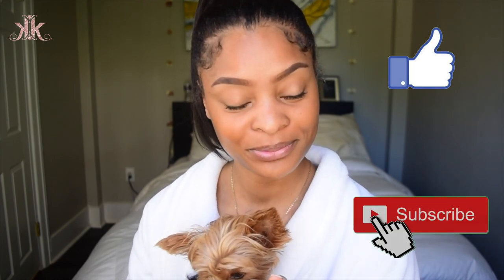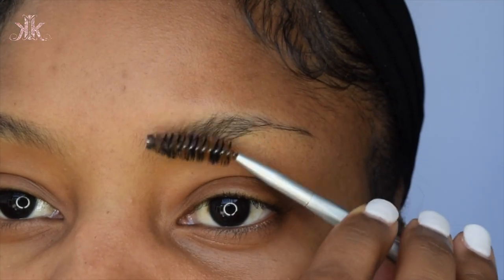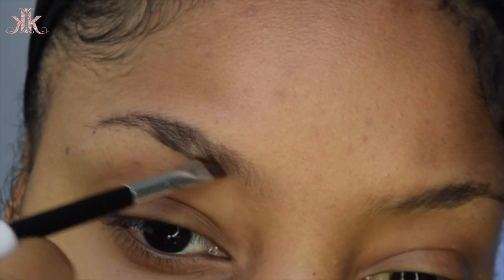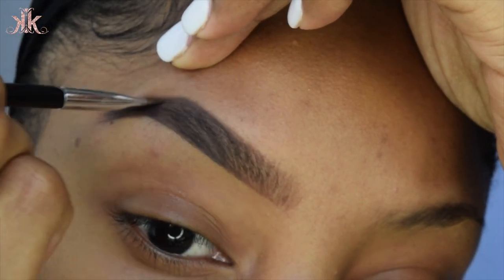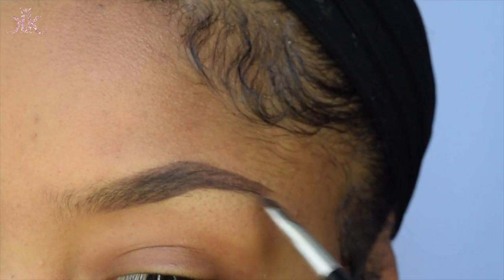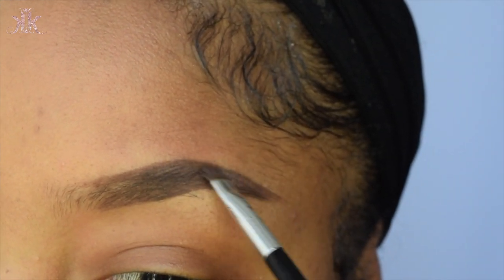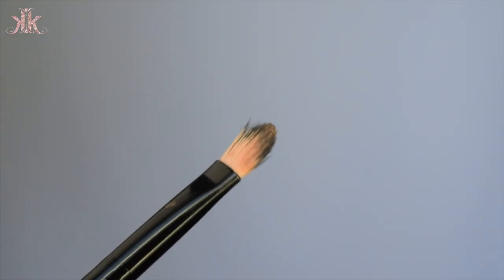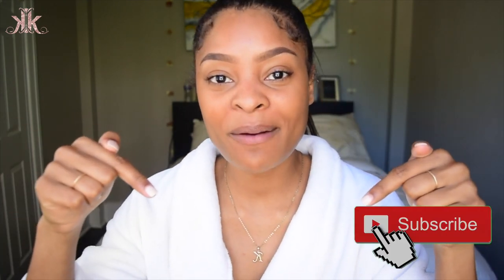HOW TO: CORRECTLY FILL IN YOUR BROWS USING A POMADE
Hola! mis amores ❤ The title says it all. This is my official brow tutorial for 2019. I made everything very beginner friendly for you guys, leave me a comment & let me know what you think.

♕ F.A.Q.

Name - Krystal
Ethnicity - Jamaican
Height- 5'5
Location- New York/Philadelphia
Age- 23